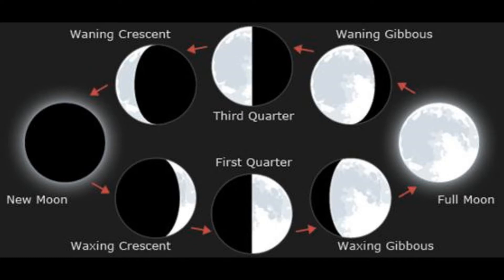Moon Presentation for my school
I like the moon